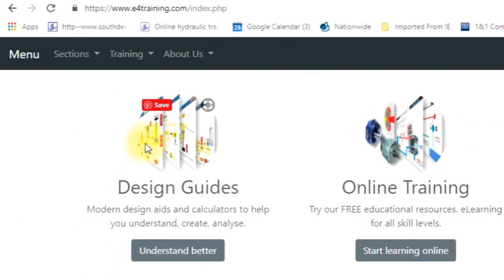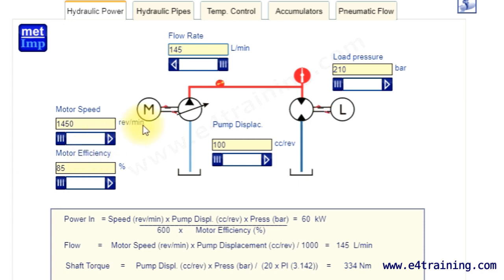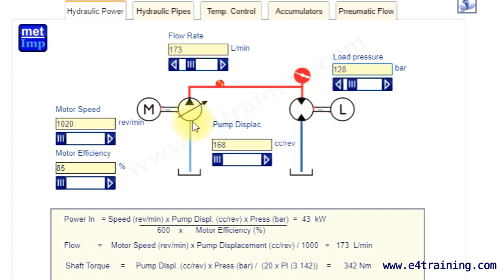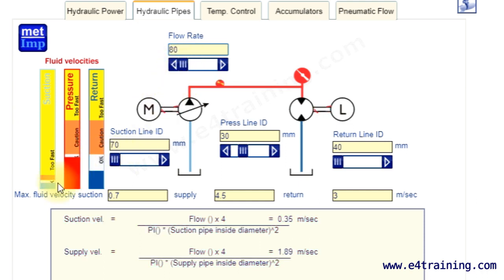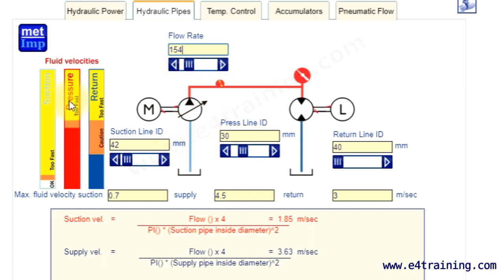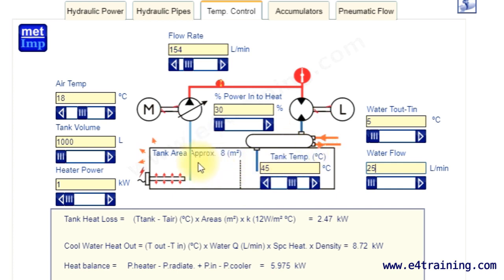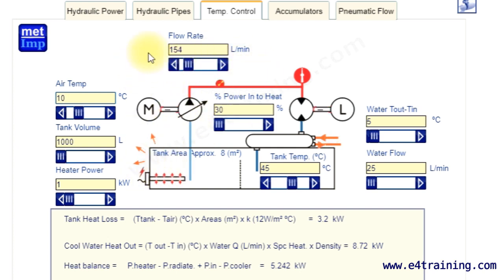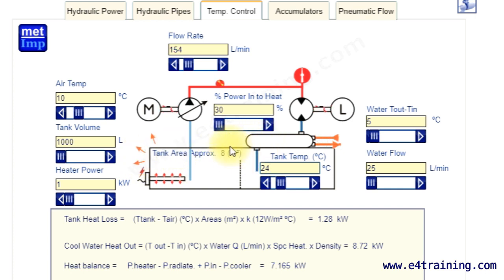Free online hydraulic calculators explained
This free hydraulic calculator solves the formulas to help you to size and calculate the key parameters in a range of hydraulic system designs. Check your pressure, flow, pumps, motor, pipework, and temperatures etc